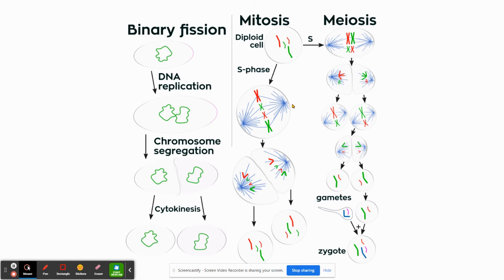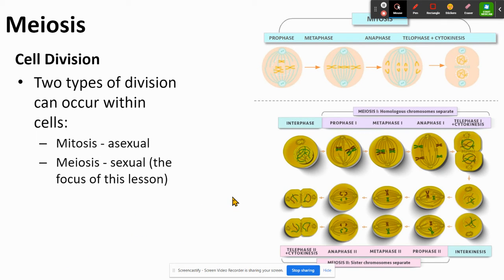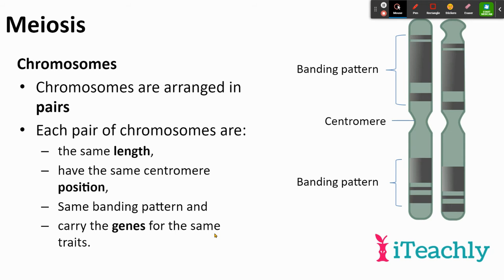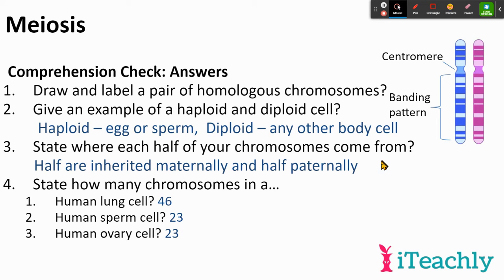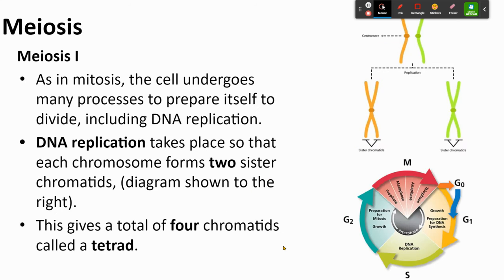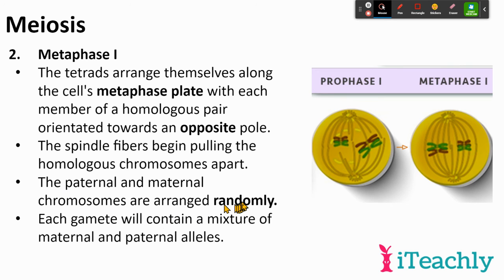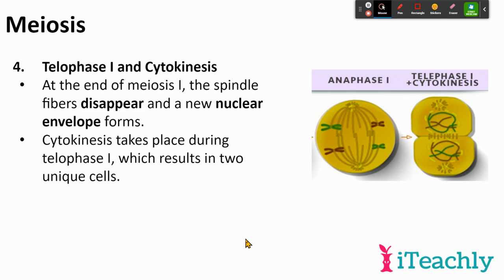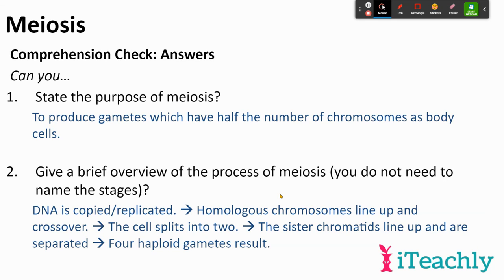Ch 7 Meiosis: Apr 21, 2021 3:45 PM